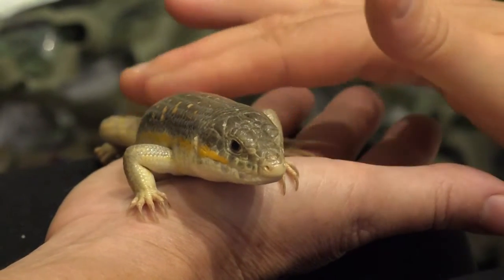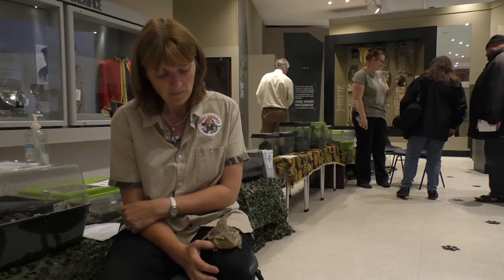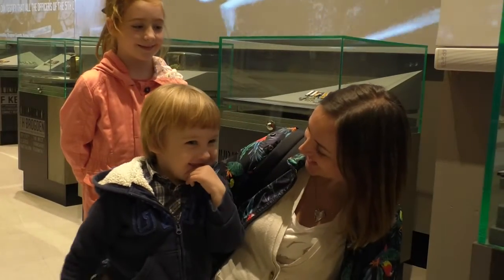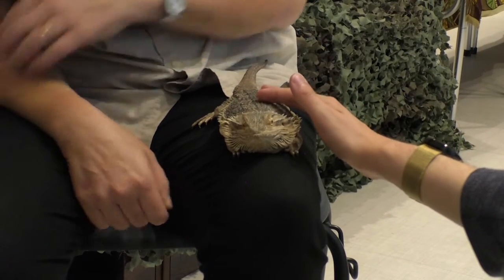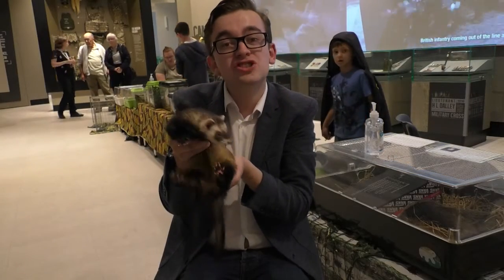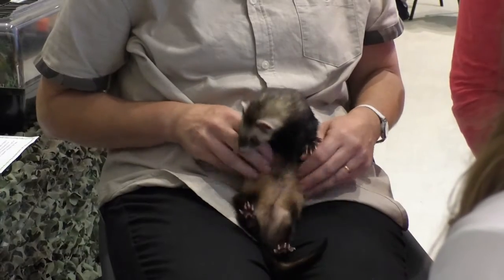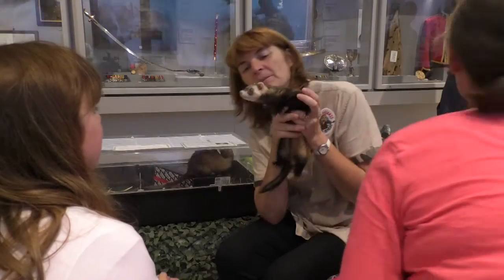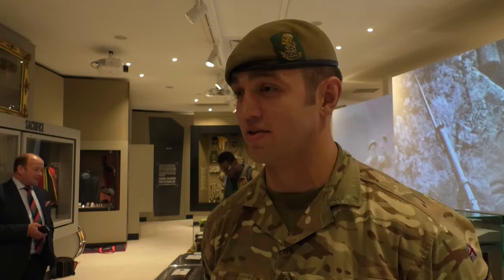Reptiles, insects and ferrets visit a York museum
A menagerie of animals have paid a visit to York Army Museum.
Insects, ferrets and lizards were on hand to teach children about camouflage.